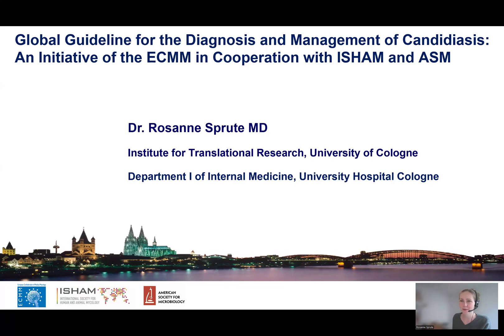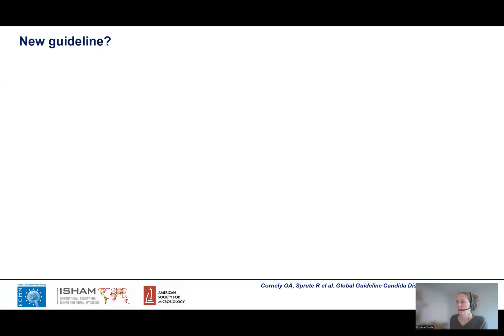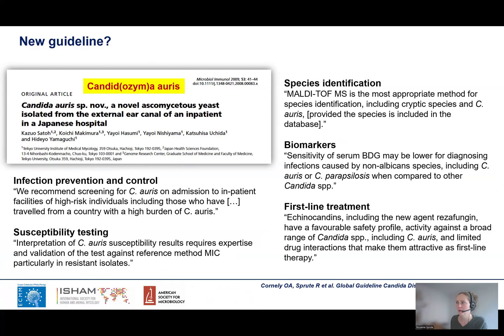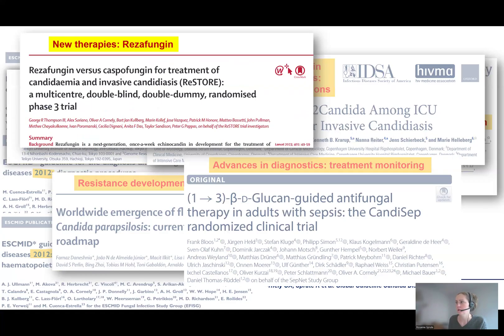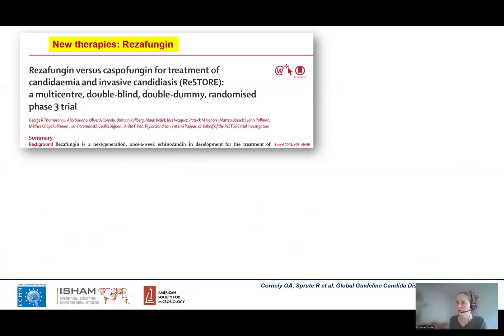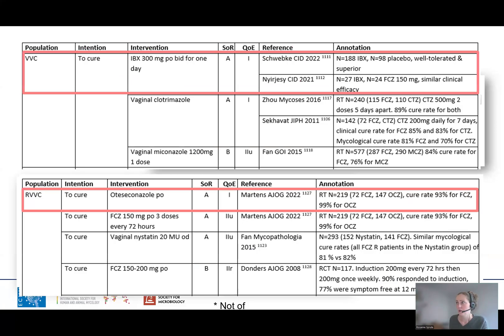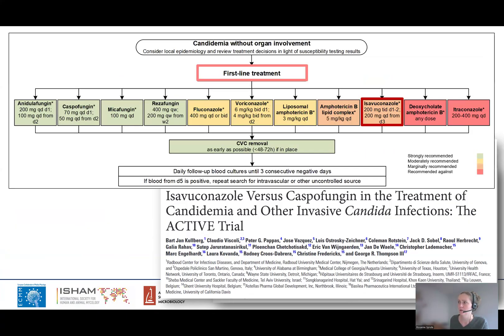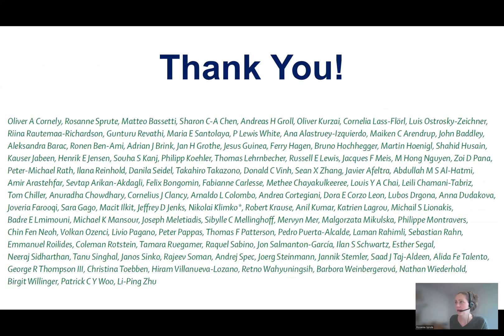Global Guideline for the Diagnosis and Management of Candidiasis: Overview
Welcome to the video series of the Global Guideline for the Diagnosis and Management of Candidiasis. Each chapter has been carefully explained by the authors themselves, providing expert knowledge in an accessible format.

This video presents an overview of the Global Guideline.

Follow this playlist to stay up to date with current trends, risk factors, and global perspectives on candidiasis. Whether you're a healthcare professional, researcher, or student, these videos will help you deepen your understanding of this important topic.

Topic: Overview
Speaker: Rosanne Sprute, Cologne, Germany

Coordination: Oliver A. Cornely, Rosanne Sprute